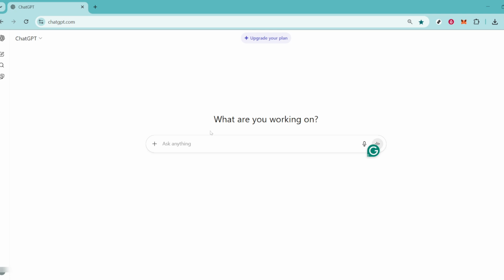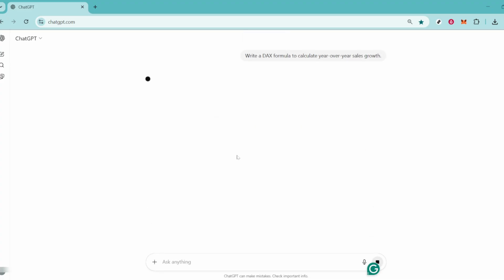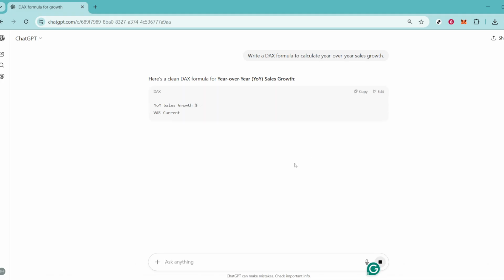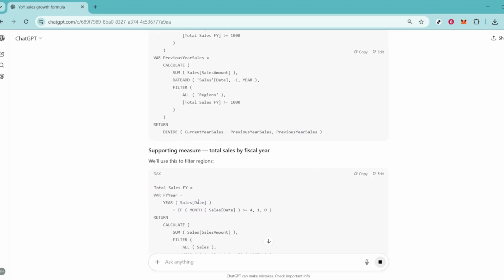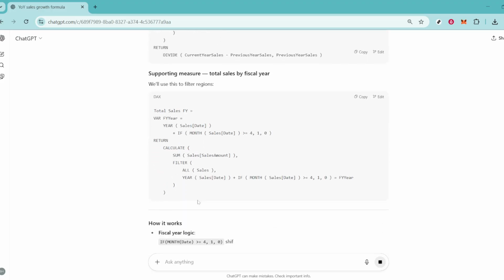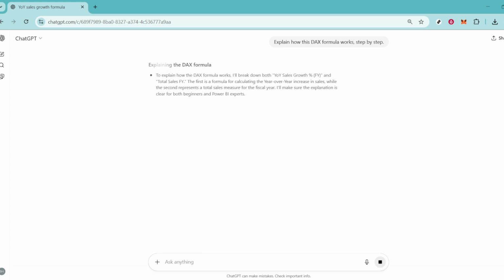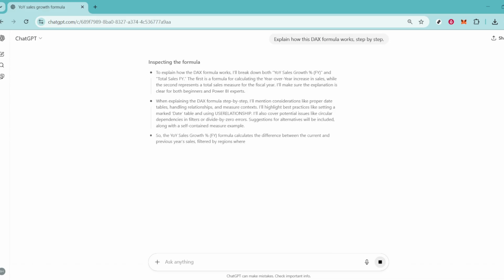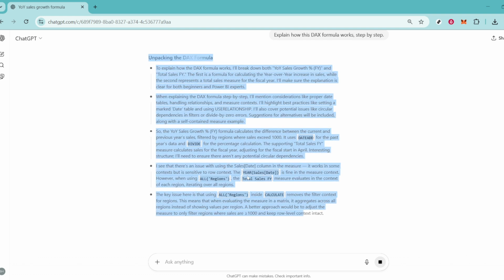How Power BI Developers SHOULD Use ChatGPT